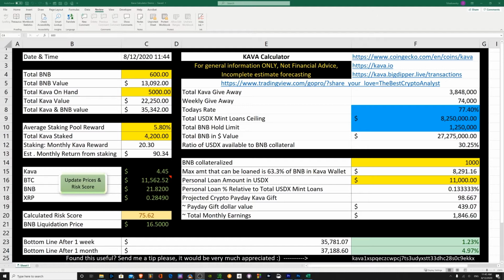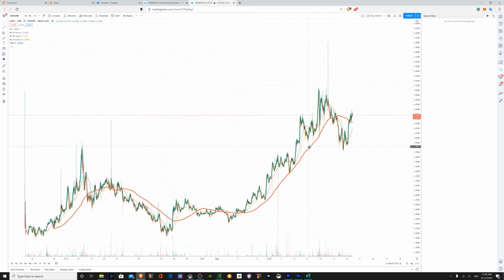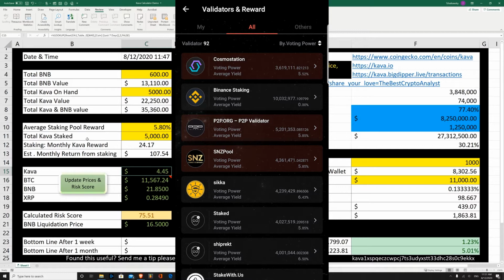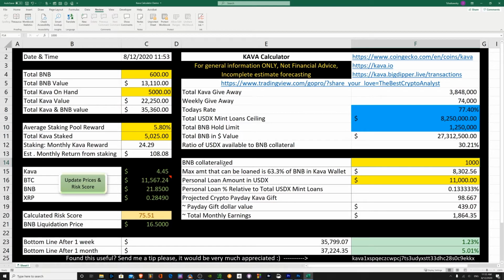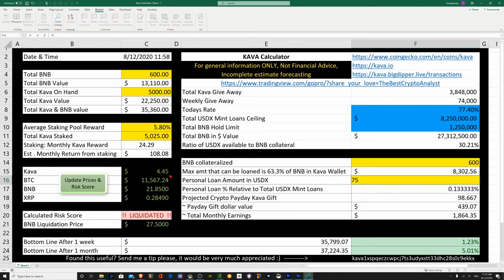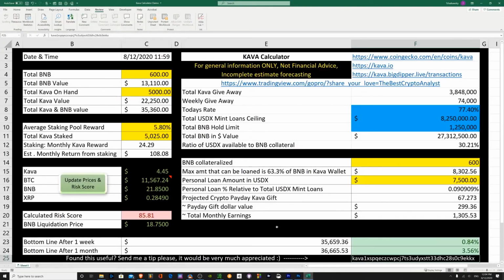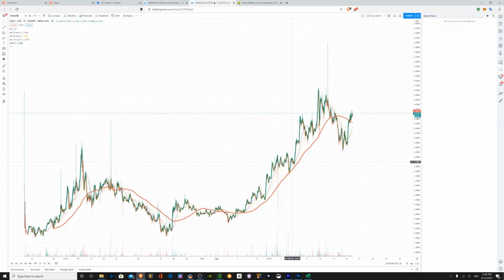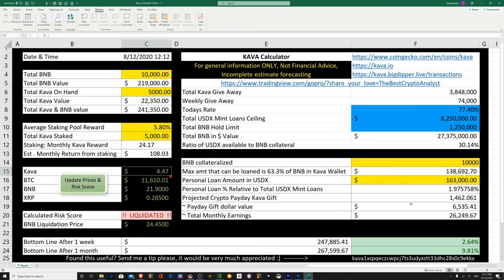How to stake Kava and using CDPs for USDX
Kava staking or taking out USDX has great potential. This video shows how to use the calculator here at this link.